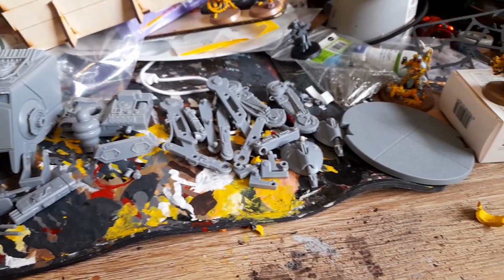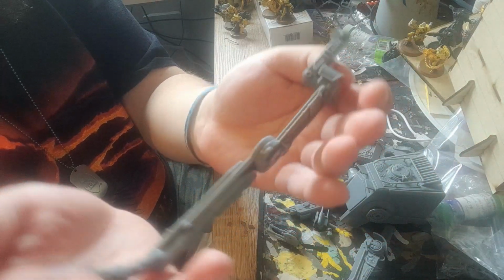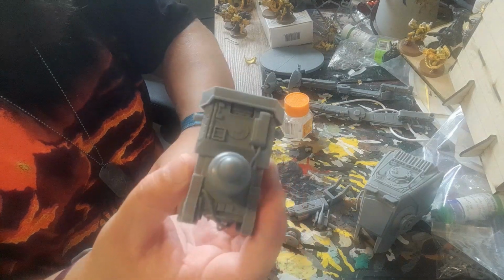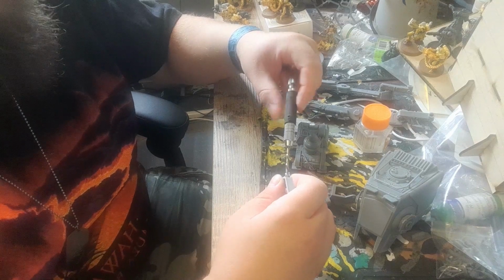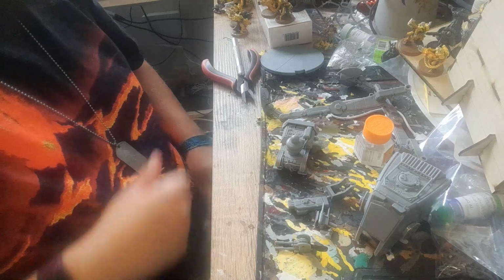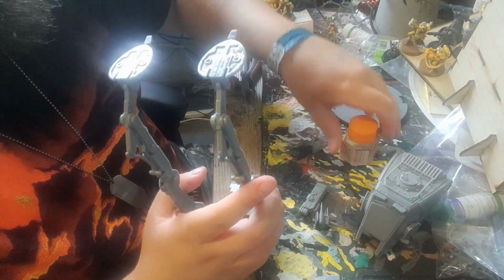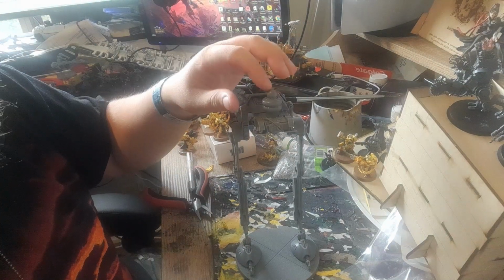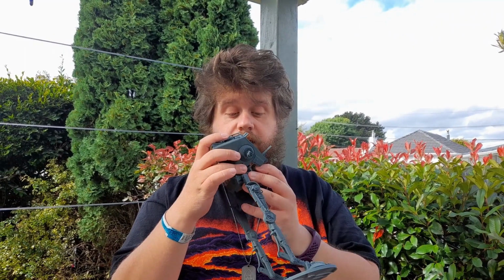Star Wars Legion ATST | Model Build and Paint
Lord Vade has ordered the construction of an AT-ST. Danny, a new intern at Kuat Drive Yards, was pulled away from admiring the AT-AT and was tasked to fullfill Lord Vader's order alone. Has Danny lived up to his expectations or has failed him for the last time?

Blood, Sweat & Philp are a sibling team based in New Zealand, comprising of Jayne-Lynne Philp & Daniel Philp.